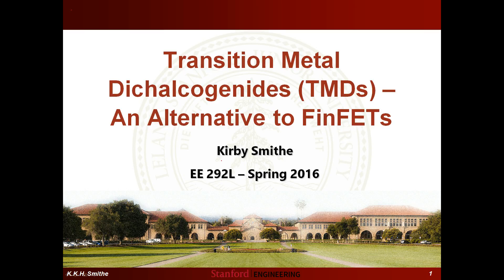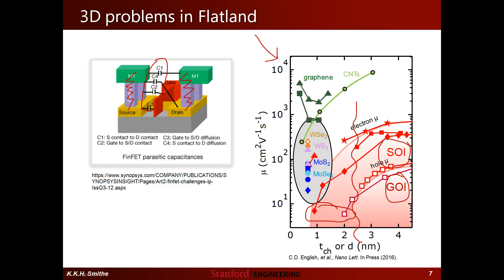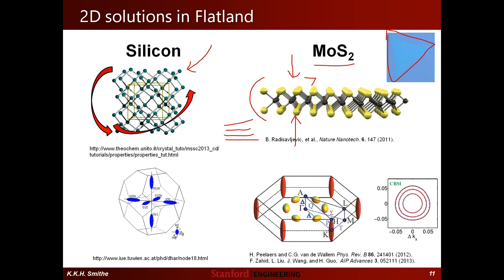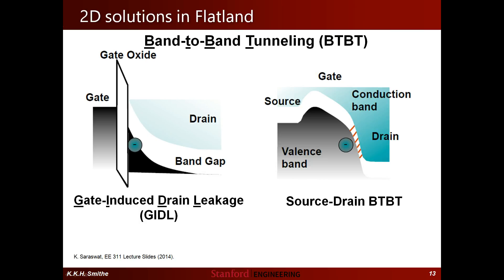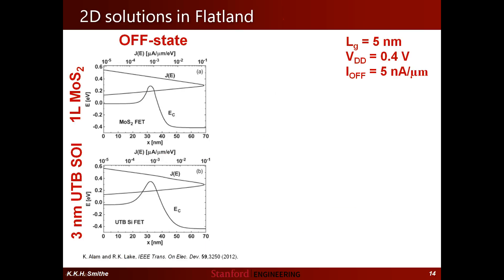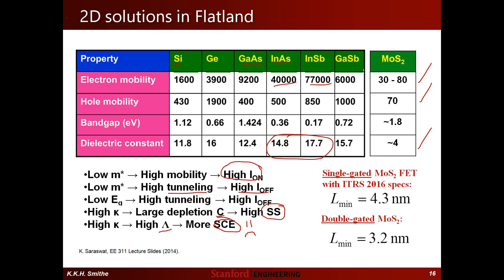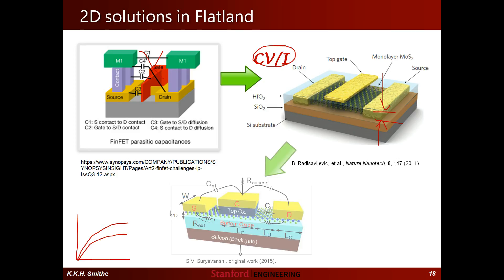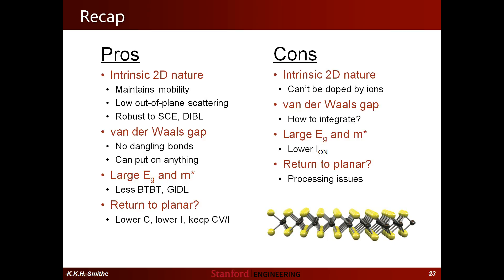2D TMDs - An Alternative to FinFET Architecture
Original presentation by Kirby Smithe for Stanford EE 292L, Spring 2016.